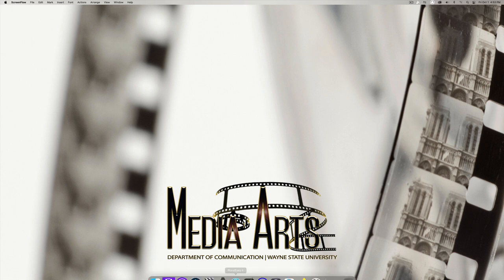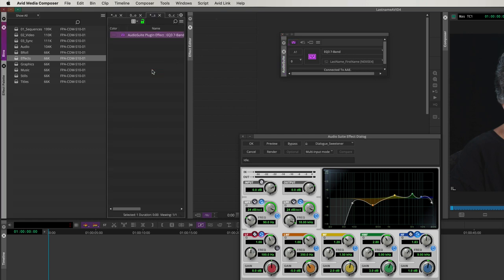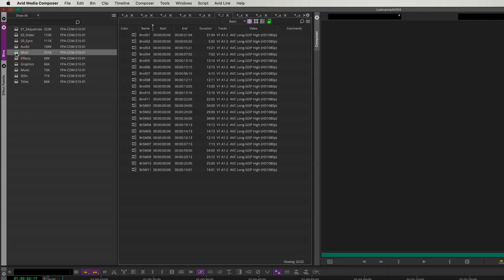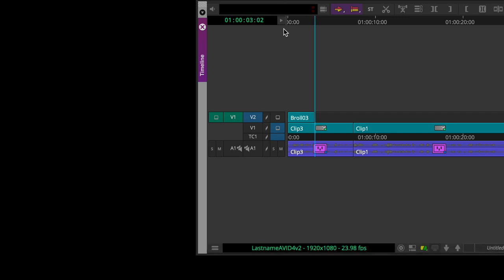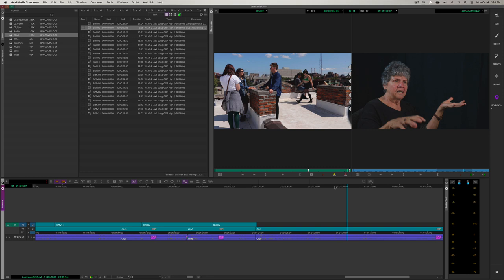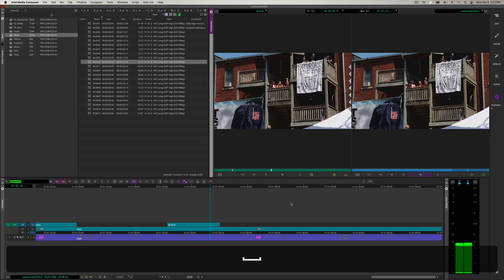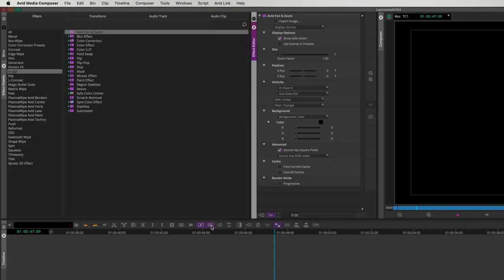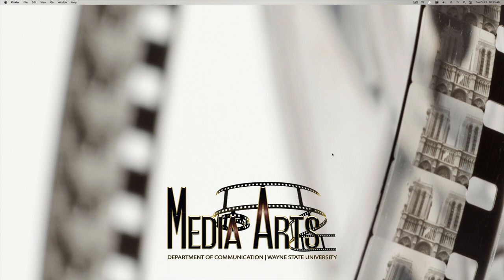AVID5 Exercise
Avid5 Exercise will introduce concepts typical of documentary film making.

Create music bed
Hang B-Roll
Adding effects to still images
Making FX presets